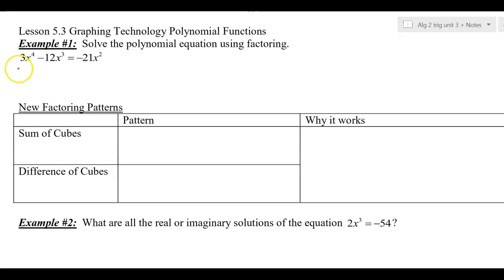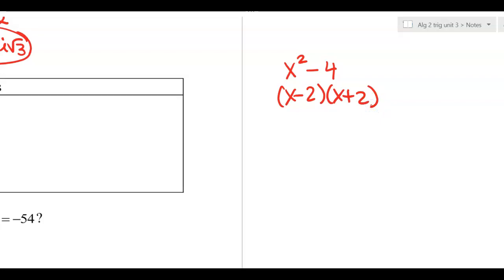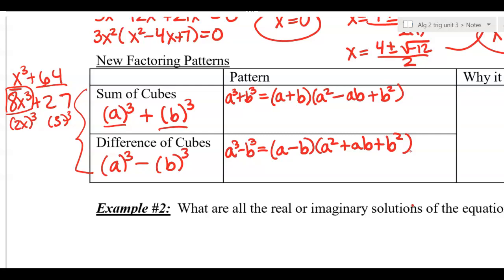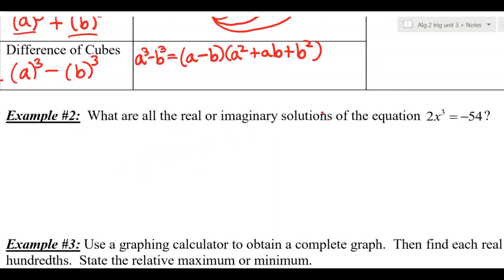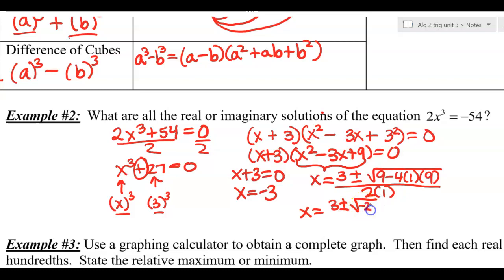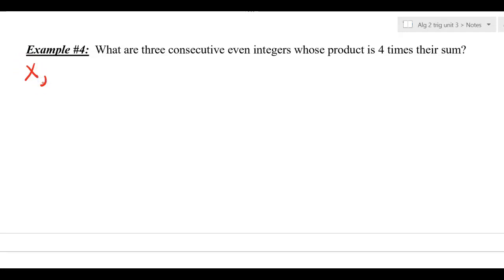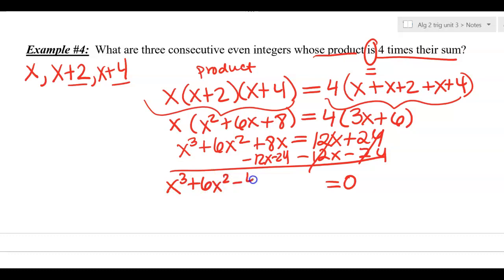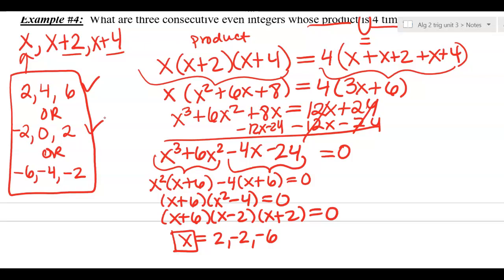lesson 5.3 cube factoring